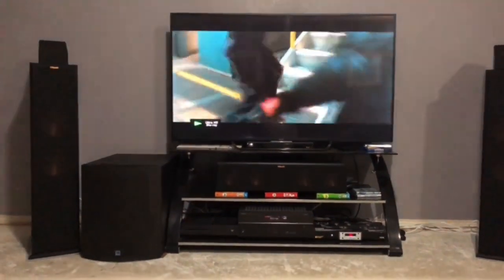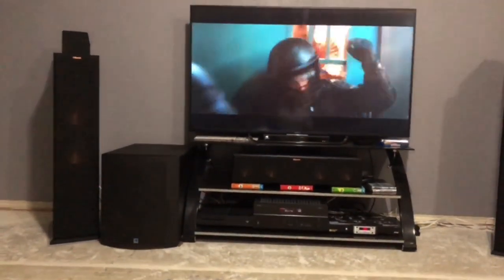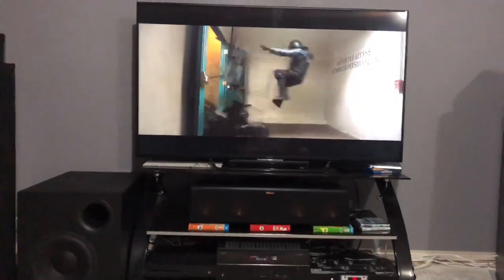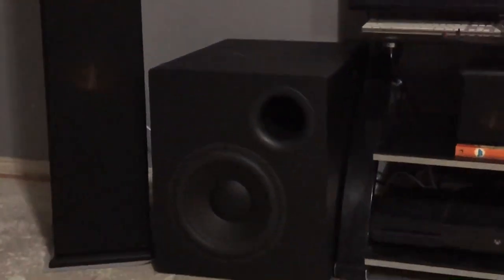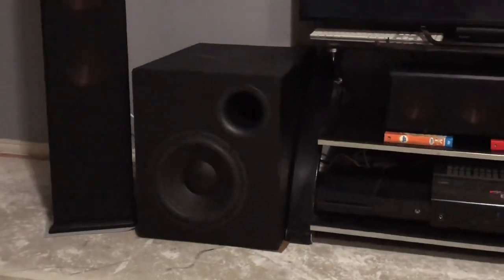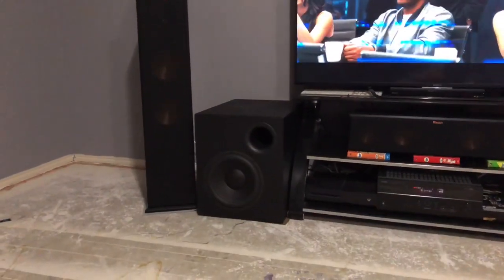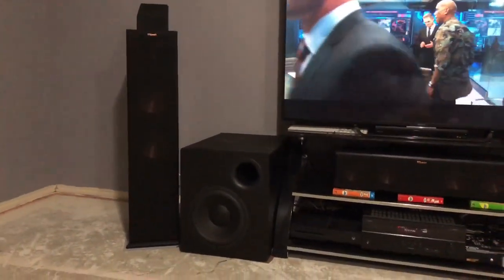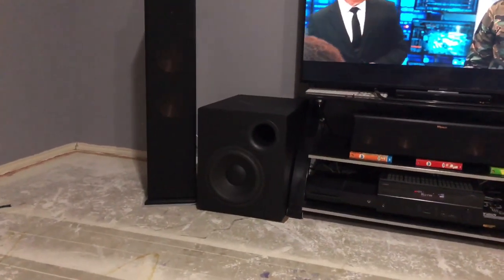Svs pb12-nsd demo w klipsch speakers 4K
I wanted to show a quick demo of the bass from the svs pb12 sub. The gain is only at 50% and the grill shook itself off at -11.5 dB!!

Its EASY! Go to page and click SEE OFFERS to get what you like.

Like my setup? You can buy this 11 channel home theater and more! Don’t see what you like? Just ask!
You buy something, let me know and I'll give you a shout out in a Video!! These are all things that I have owned or own and I can vouch for their quality and performance. In other words, they are ThatHomeTheaterDude approved!

**Everything SVS**
SVS Ultra towers

I don’t own these speakers yet, but I have done many demos with them and I am buying them soon
SVS Ultra Center

SVS Ultra Bookshelves

SVS Ultra Surrounds

SoundPath Isolation System. You will need a set of 4 for a SEALED subwoofer and a set of 6 for the PORTED models….

Sanus Speaker stands. These are great and people ask about them all the time. They are heavy duty and have cork insulators …

4k blu ray player …

Accessories

Recording equipment
Zoom H1N…
Mini DSP Umik-1